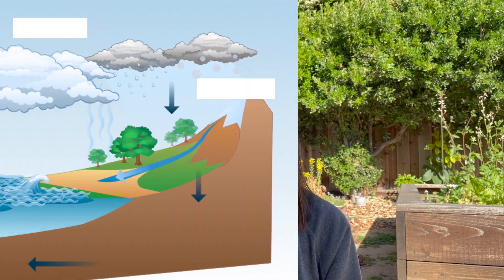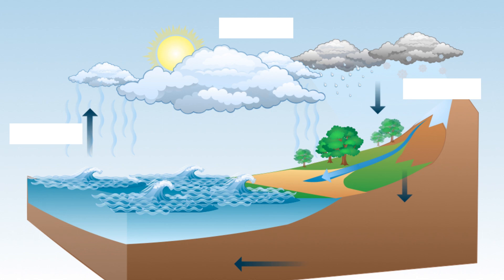Water Conservation & Environmental Justice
How can you save water and make an impact in your community? In our third and final episode, we learn all about how you can be an environmental steward by conserving water at home and keeping our water systems clean. Join us for a tooth-brushing experiment, and a local tour around Coyote Creek where we learn about Environmental Justice and how the community manages this space. Thanks for being a part of this series!

Chapters:
0:00 - Recap of our series
1:12 - Environmental Stewardship
2:01 - How to conserve water at home
4:27 - Clean water systems
5:00 - What is Environmental Justice?
5:55 - Tour of Coyote Creek
9:15 - Conclusion
10:00 - Credits

After watching this video, you can fill out a worksheet we've made full of fun activities.

Keep learning through Sprout Up Explores! We have dozens of videos on our channel about nature, sustainability, science, and environmental justice.

This project was made possible by Valley Water through the Safe, Clean Water and Natural Flood Protection Program. To learn more about the Safe, Clean Water Grants Program,